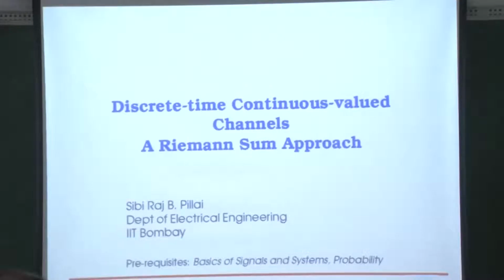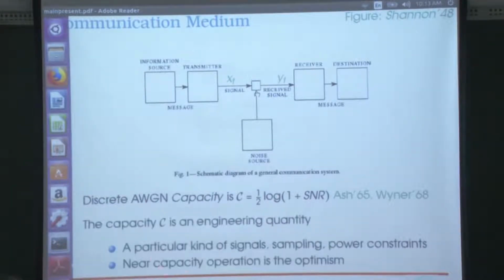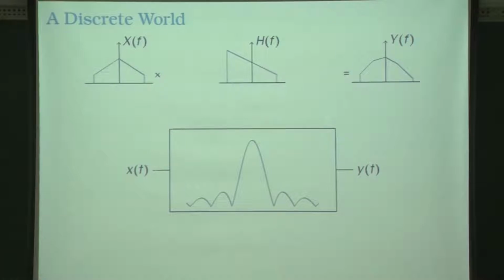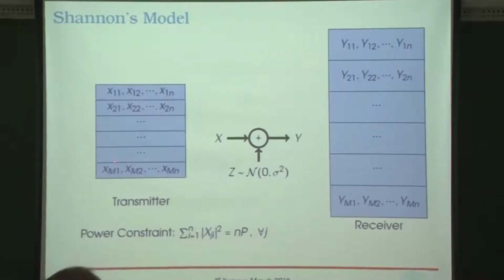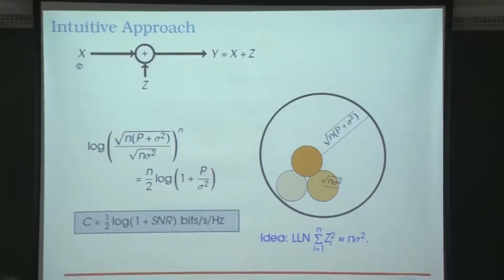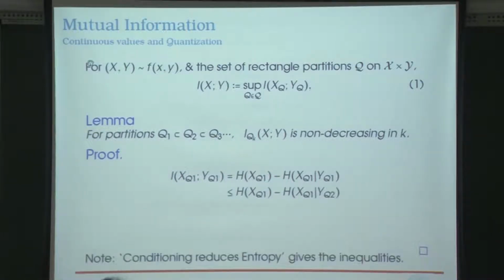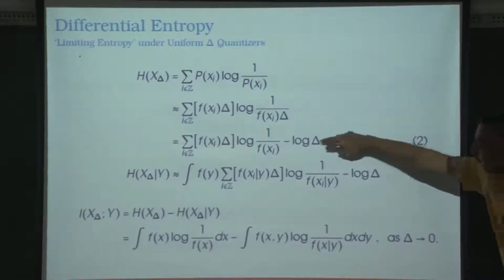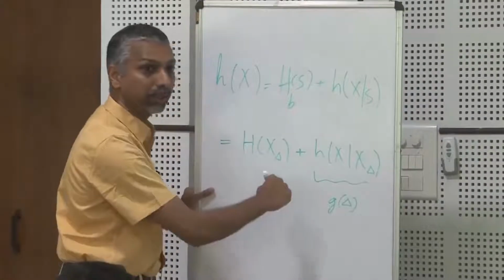Network Information Theory (Lecture- 12)